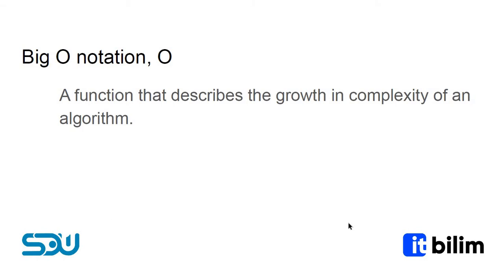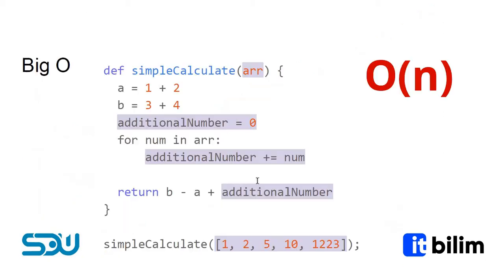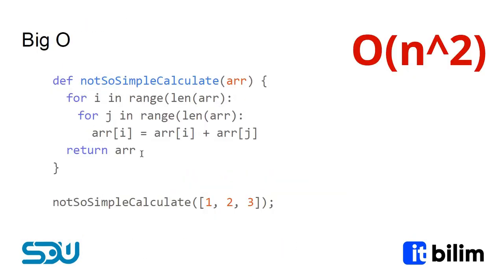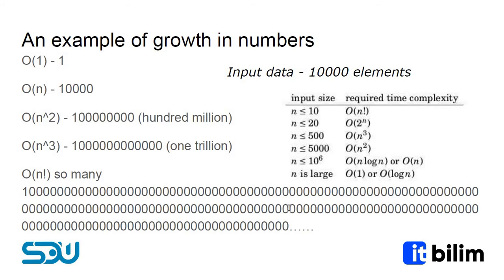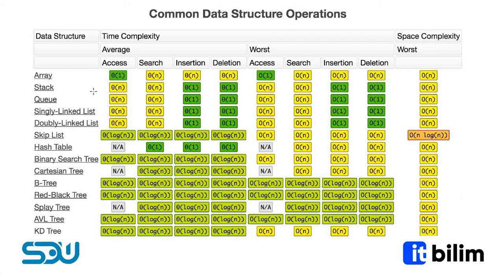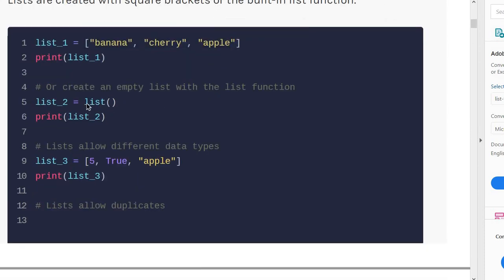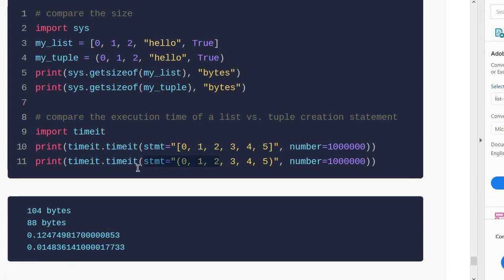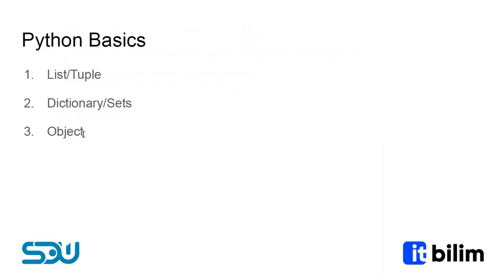FAANG Intro to Asymptotic Analysis, Python Basic Concepts